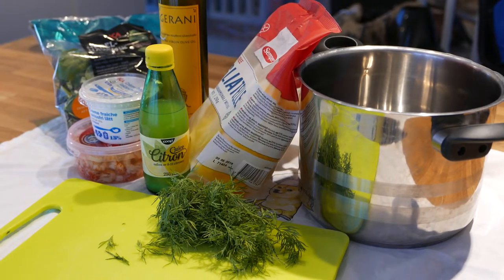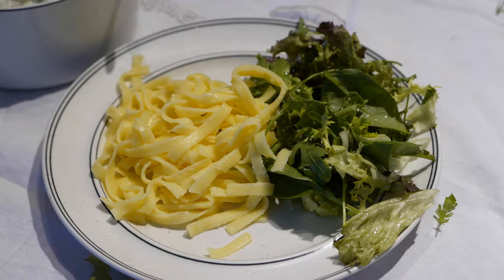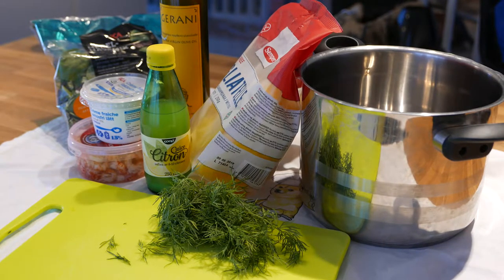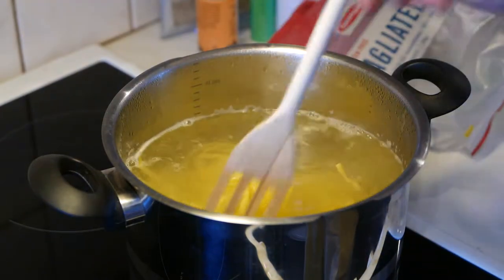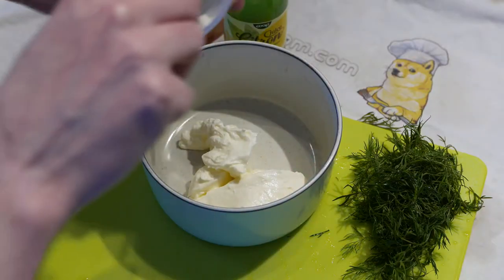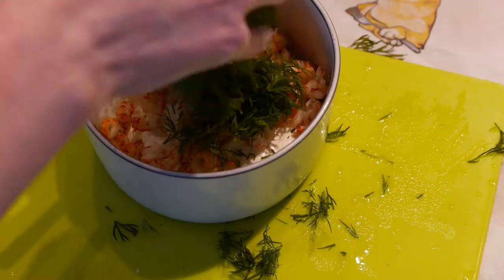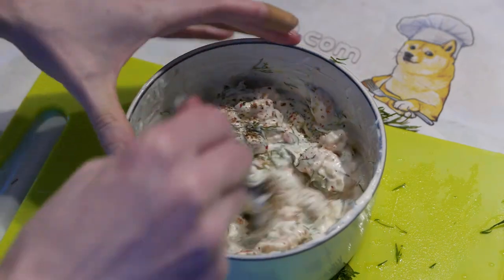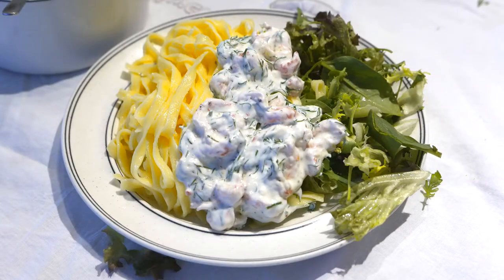Jasdoge's Kitchen Episode 04 - Low FODMAP Crayfish Pasta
Fast food done right! Just boil pasta and mix the ingredients in a bowl. And you get to do a lot of taste testing!